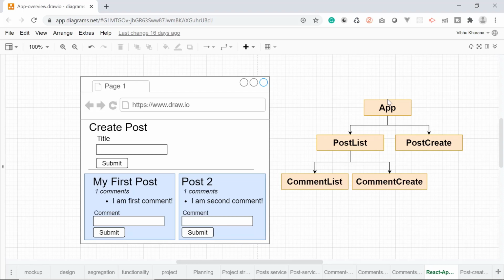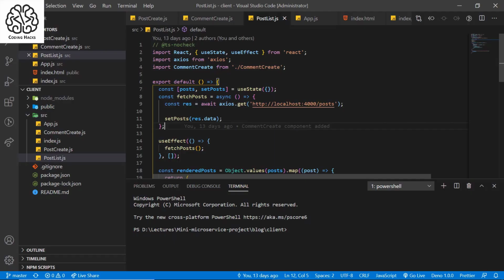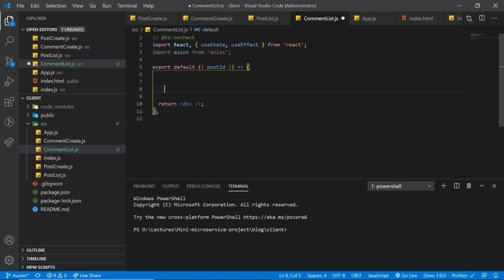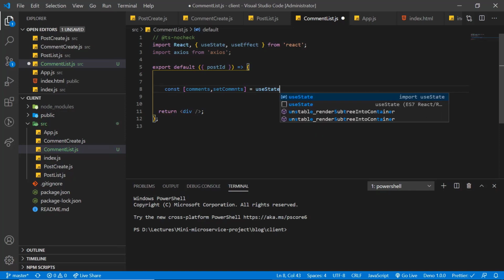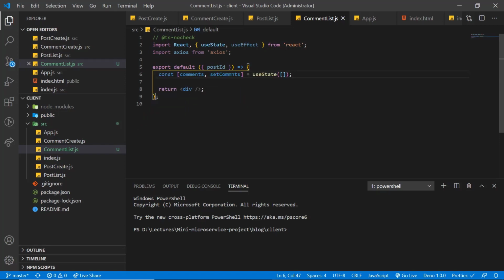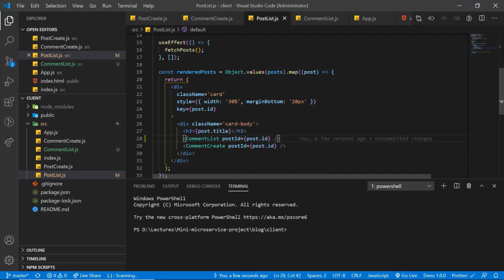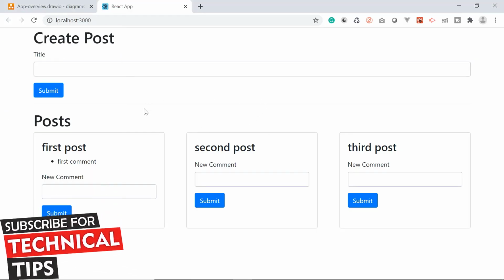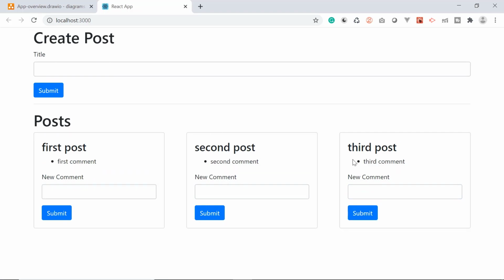How to create functional component in React | Microservice tutorial with Node js and React | Part 10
In this video, I have created a functional component in React and integrated that with our Comments service to display already created comments in a list.

There are two main types of components in React. Class Components and Functional Components.  Class components are ES6 classes and Functional Components are functions. The only constraint for a functional component is to accept props as an argument and return valid JSX.

We can create a functional component to React by writing a JavaScript function. These functions may or may not receive data as parameters.

Functional components are some of the more common components that will come across while working in React. These are simply JavaScript functions. We can create a functional component to React by writing a JavaScript function. These functions may or may not receive data as parameters. In the functional Components, the return value is the JSX code to render to the DOM tree.